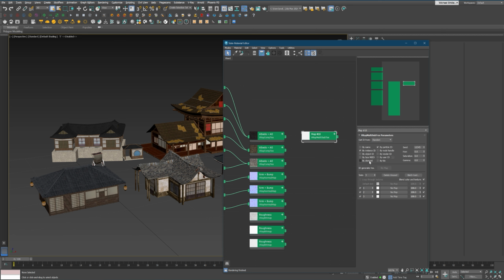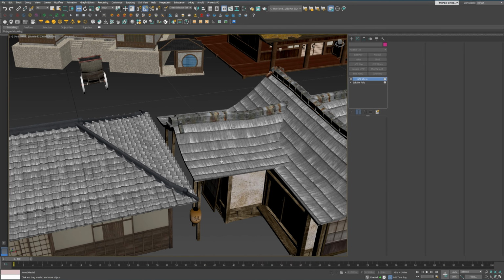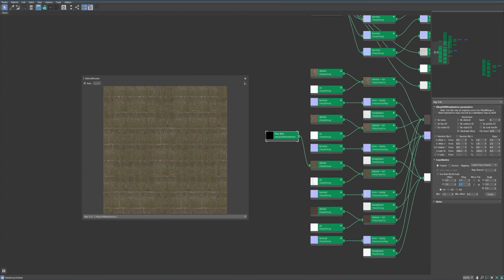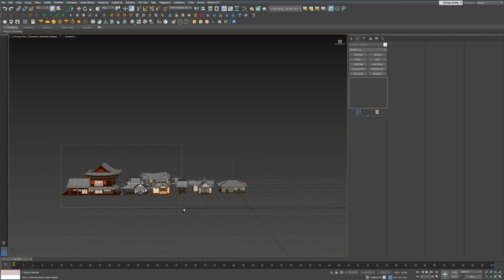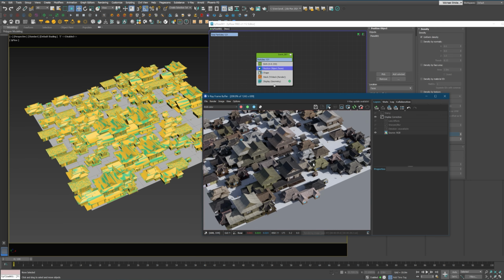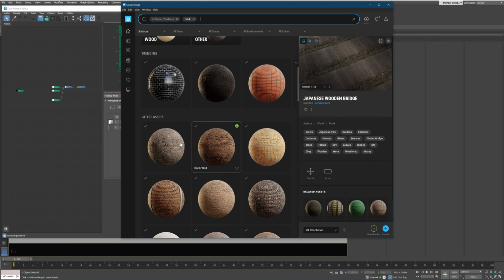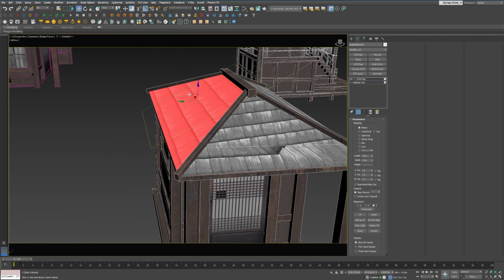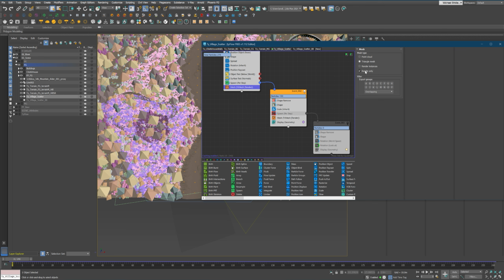3ds max environment - Part007 - Japanese buildings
3DS MAX Environment course part 007 - Redoing the village buildings. Retexturing and reshading, making procedurally driven variation on per building basis, exploring how to enhance the variability with TyFlow.